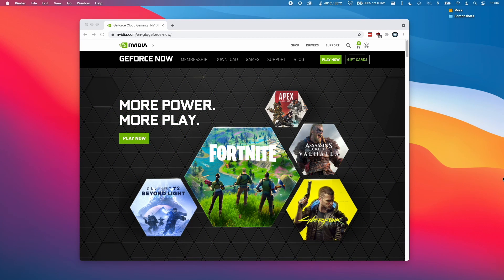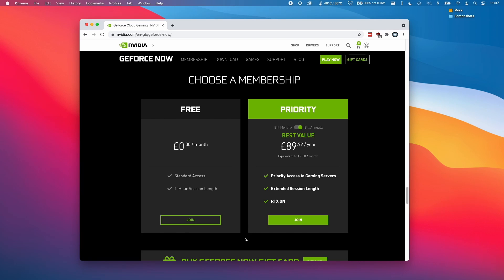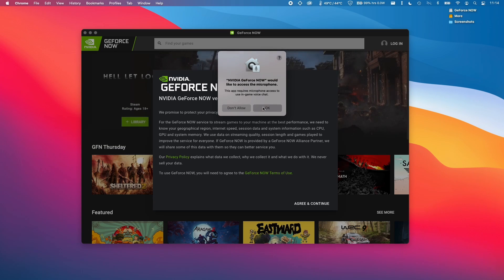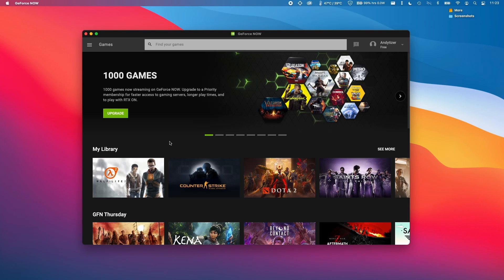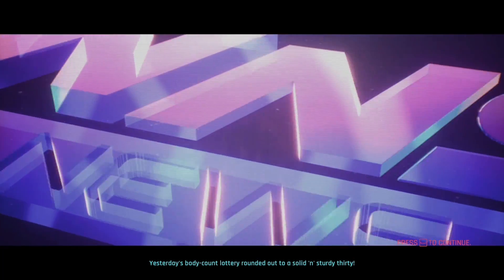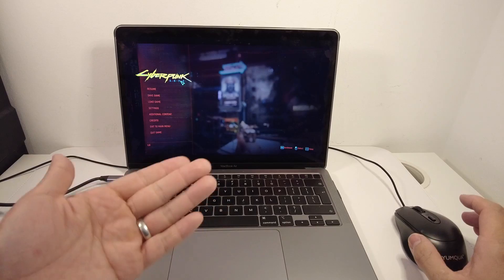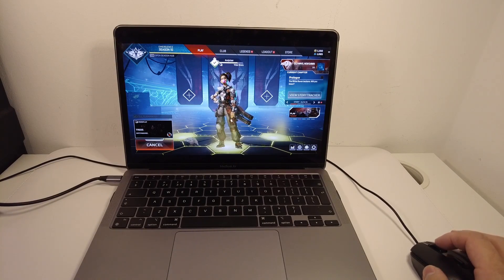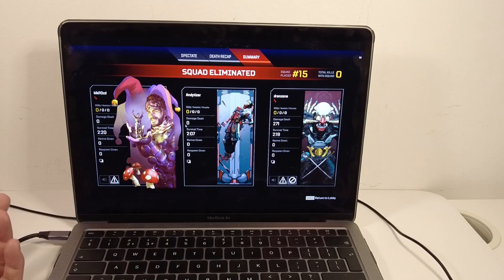How To Setup GeForce Now M1 Mac Tutorial - Cyberpunk 2077, Apex Legends Streaming Lag Test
Hey guys this is a quick video demonstrating how to install and setup GeForce Now cloud gaming service on the M1 Mac. The main advantage of this type of service is the ability to play games on the M1 Mac that are incompatible with macOS or with Parallels or CrossOver.

Timestamps:
00:00 Internet speed requirement test
01:19 GeForce Now account creation
02:23 Install GeForce Now client
03:35 Connect Steam account
04:11 Connect Epic Games Store account
05:20 Play Cyberpunk 2077 using GOG account
06:23 Pair controller
06:51 Cyberpunk 2077 test
07:27 Lag test
08:54 Apex Legends test
10:40 Conclusion